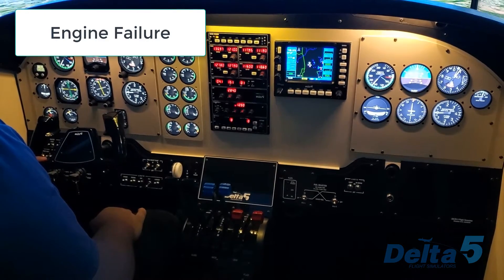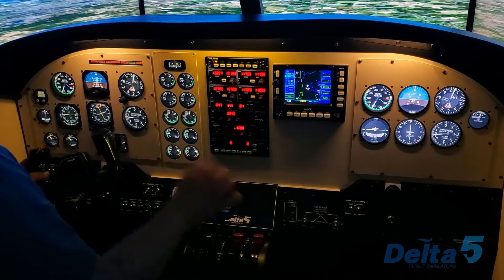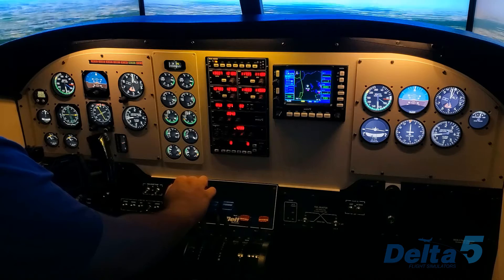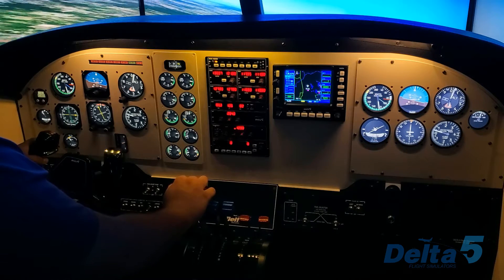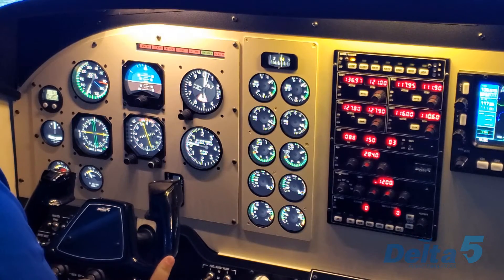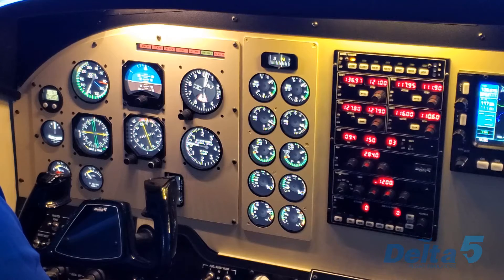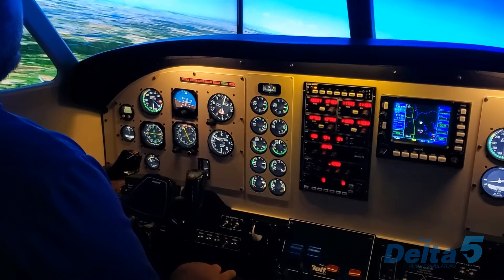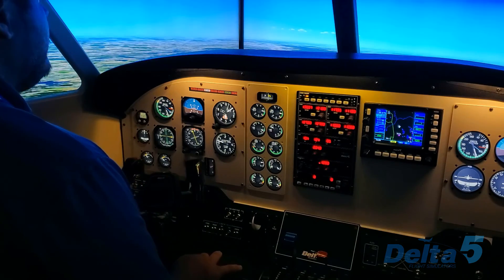H Engine Failure